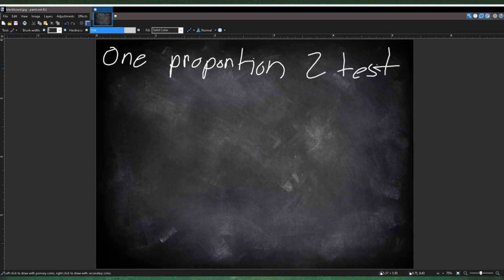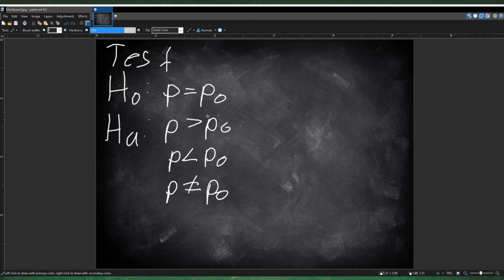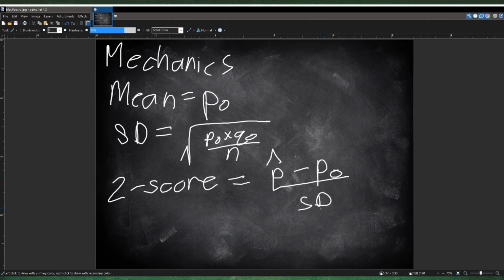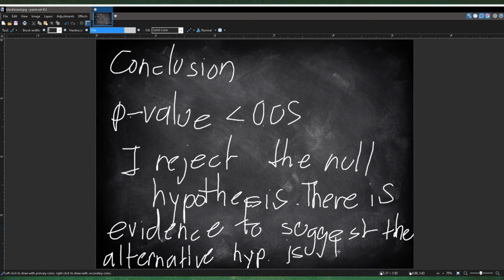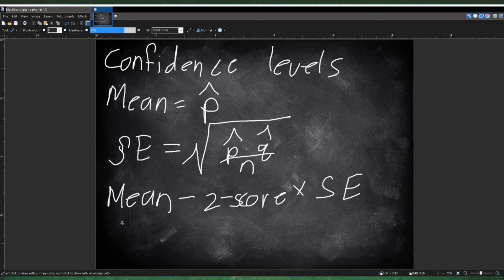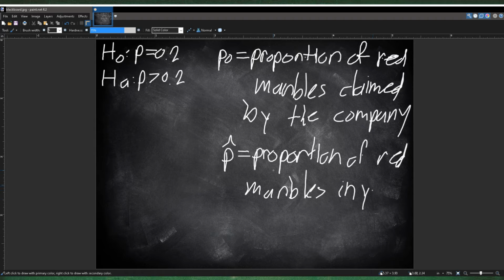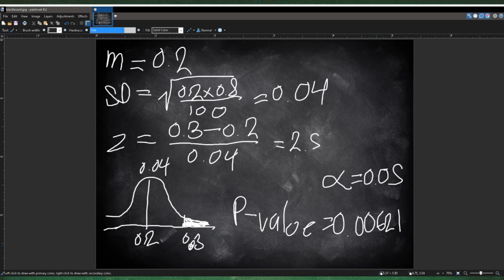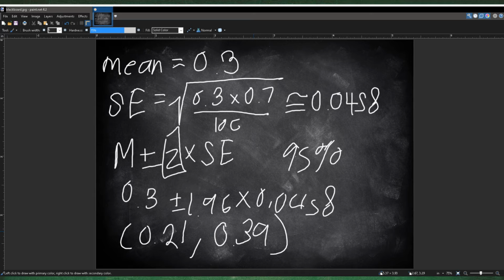Statistics: Chapter 2 Part 1: One Proportion Z Test + Confidence Interval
Part 1 of Chapter 2 of the Statistics Class
In this video, The Math Record covers the one proportion Z test alongside its confidence interval.

Content
Chapter 1: Introduction to Statistics
Chapter 2: Z Models
Chapter 3: T Models
Chapter 4: Chi Squared Models
Chapter 5: Statistical Concepts